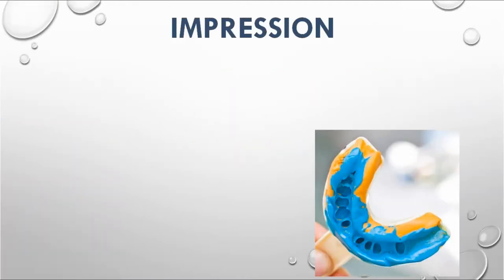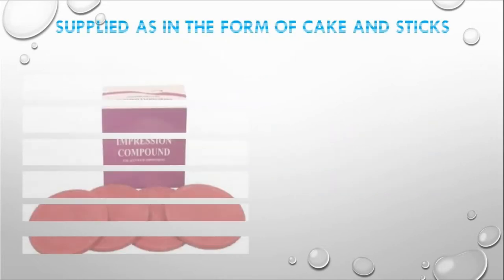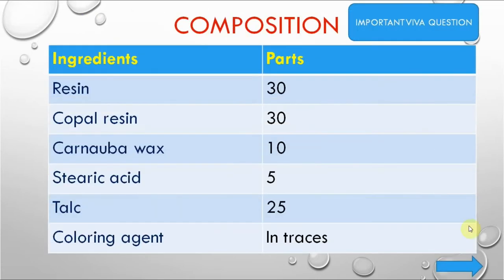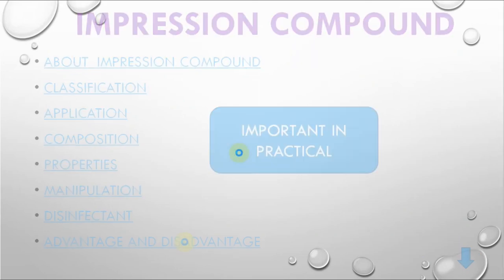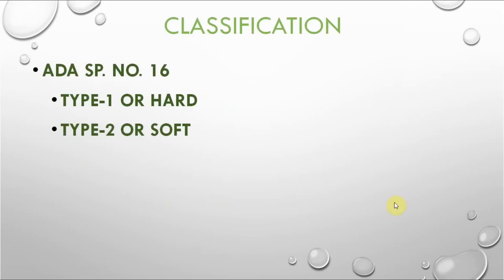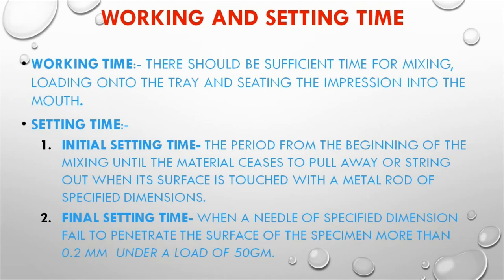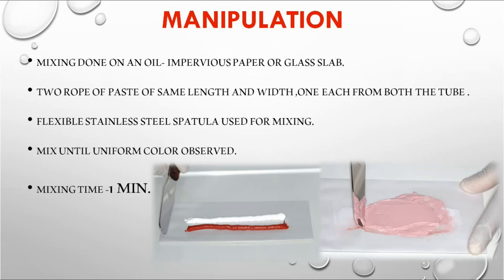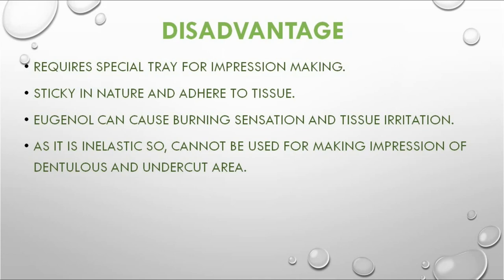Impression Materials Part-1//Rigid Impression Materials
Dental Materials Topic - Rigid Impression Materials is explained with introduction to Impression Materials
Ask questions in comments , we will try to clear all your doubts
Keep Supporting